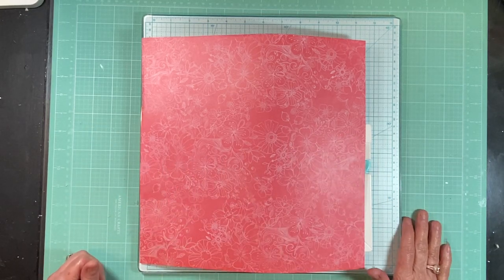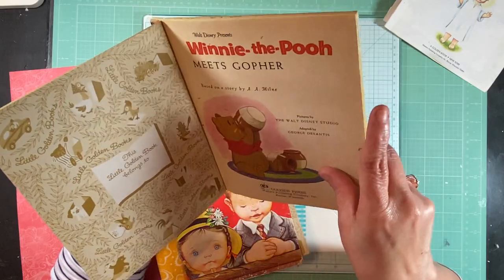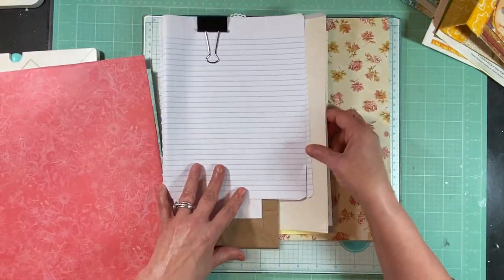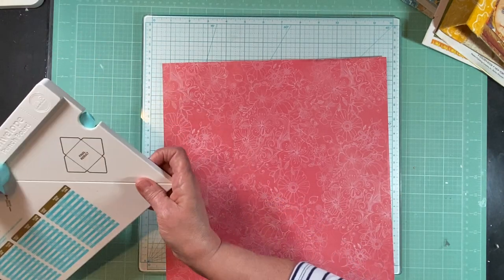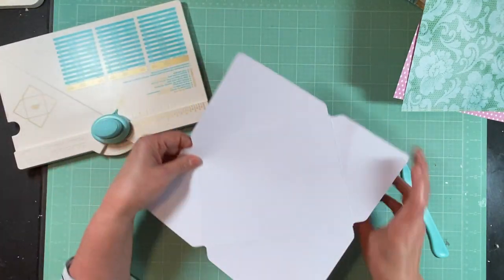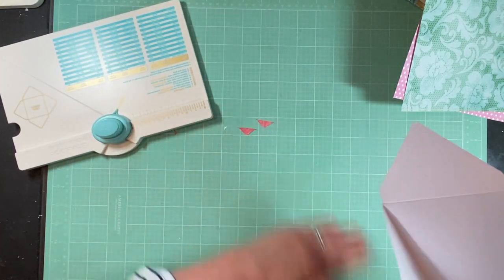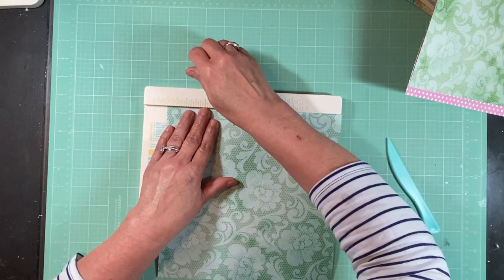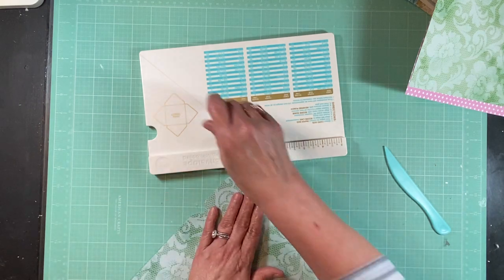LGB Preparing Pages